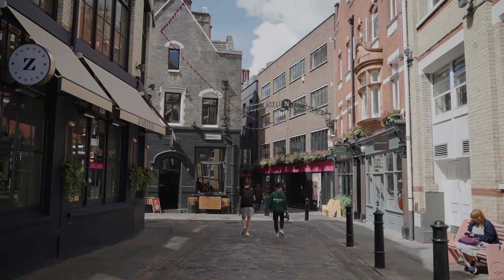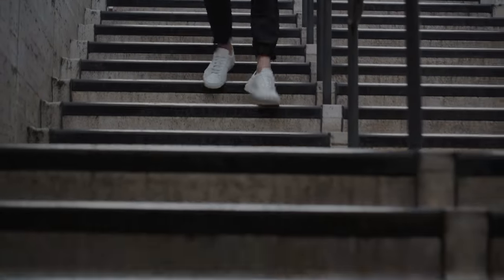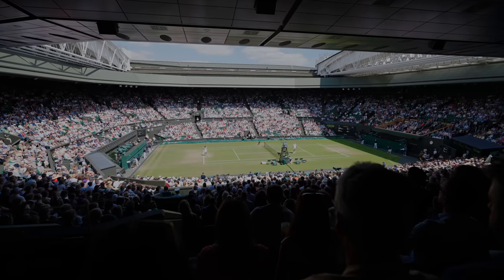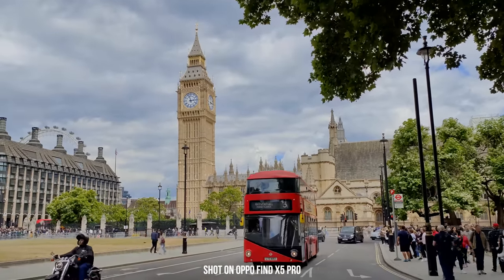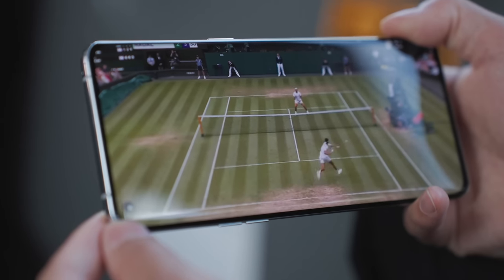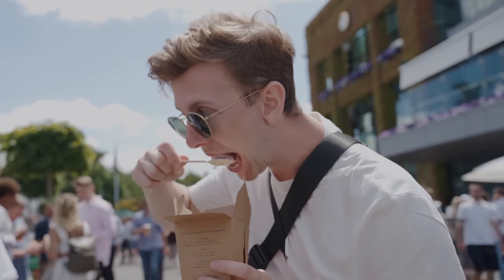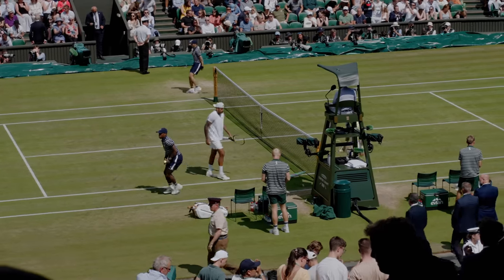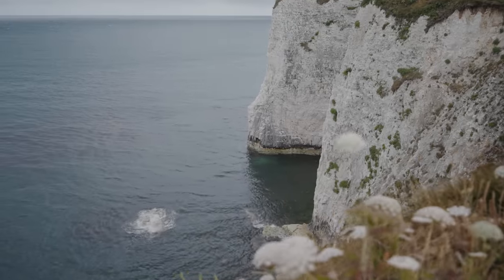A Week in London // Wimbledon x OPPO 🇬🇧 🎾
Our trip to London, England for Wimbledon 2022 with OPPO and their Find X5 Pro flagship smartphone.